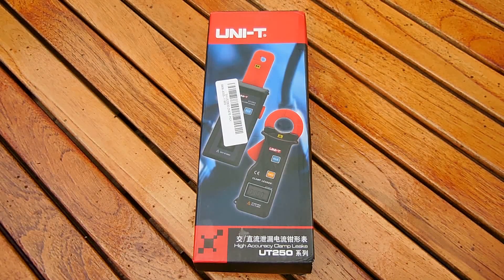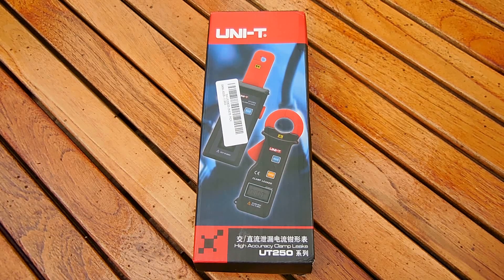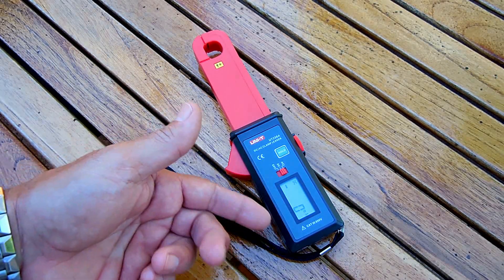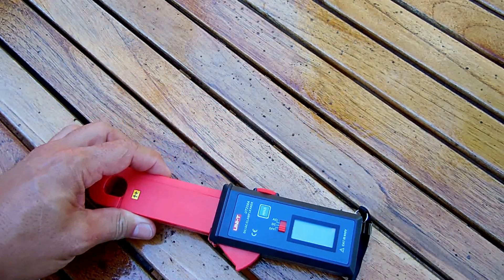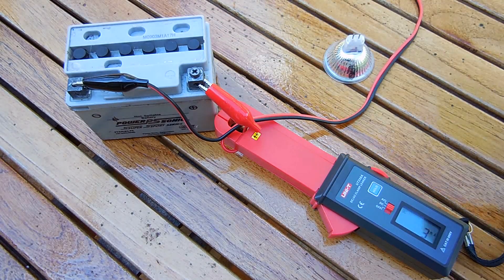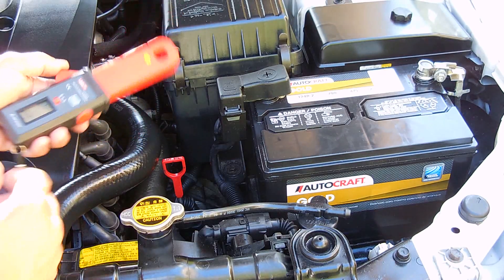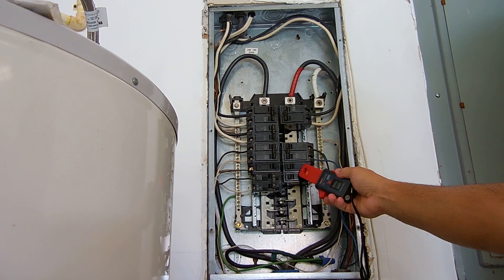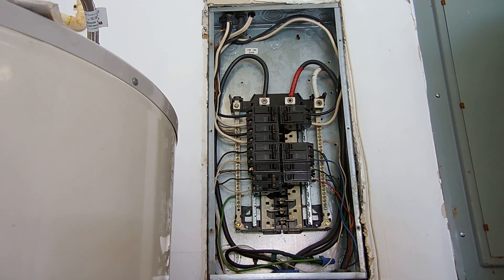Parasitic Drain & AC/DC Leakage Testing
How to easily test for AC leakage in your electrical distribution breaker panel or DC parasitic battery drain in your car. Enjoy the video!

Bobby Tectalabyss, bklynlandlord, & Maxfield Sohn. Thanks for your generous $5/mo donation!